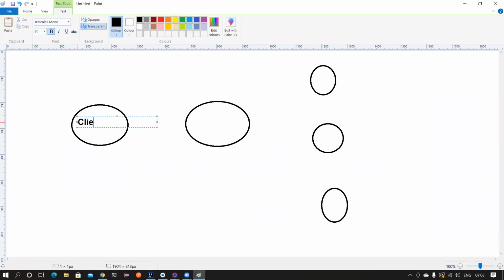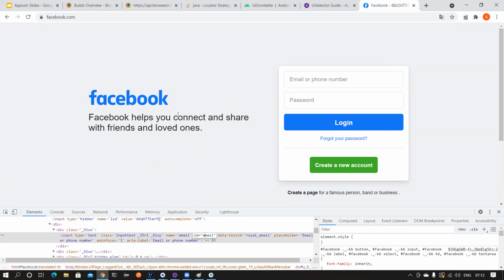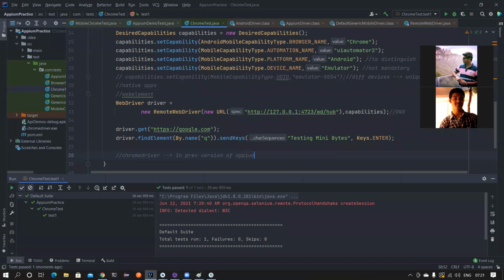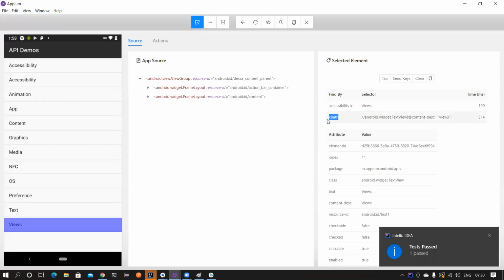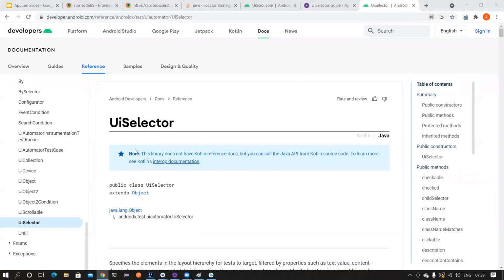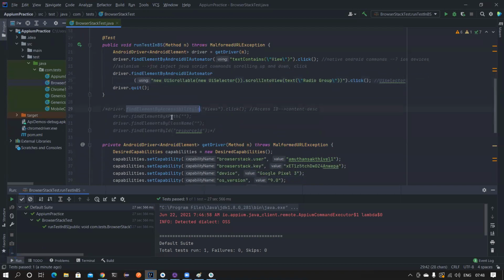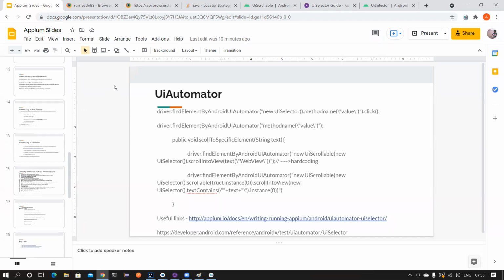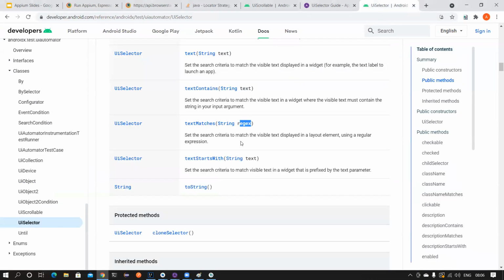Part 5 - Appium Latest Tutorials - Run tests in mobile chrome - Locator Strategy- UiAndroidAutomator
Hi All,

1. How to execute tests in mobile chrome browsers?
2. What are the different locator strategies available?
3. What is UiAndroidAutomator?